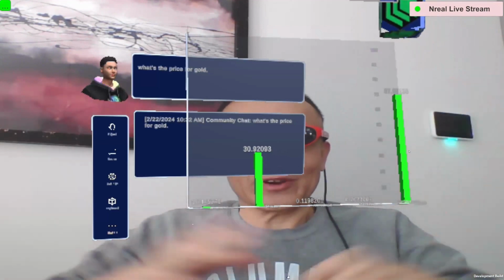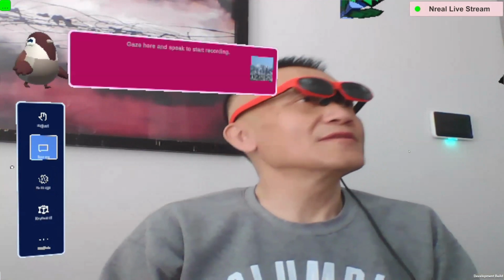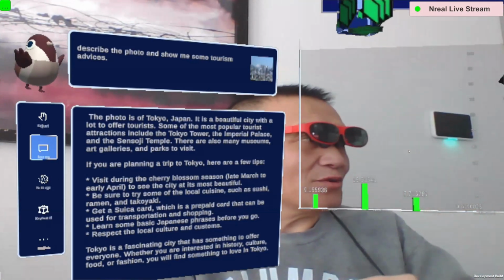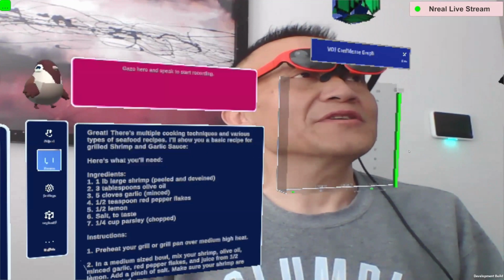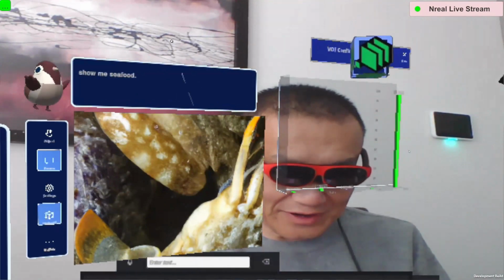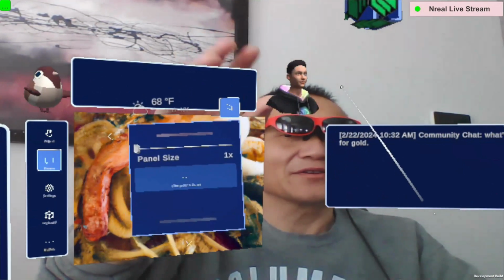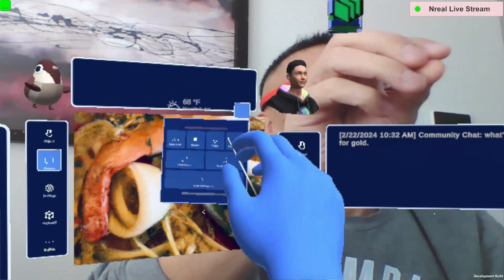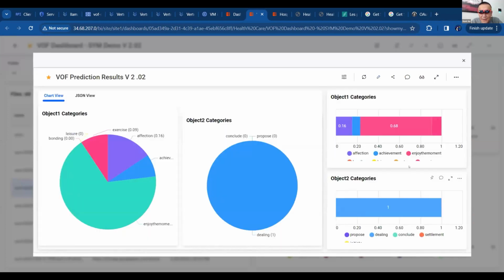Zenith - FINOS - Emerging Technologies - Mark Hu Spatial Computing Demo